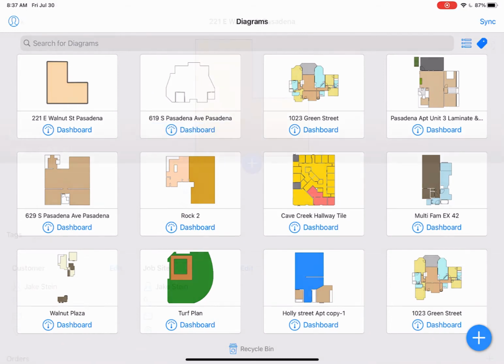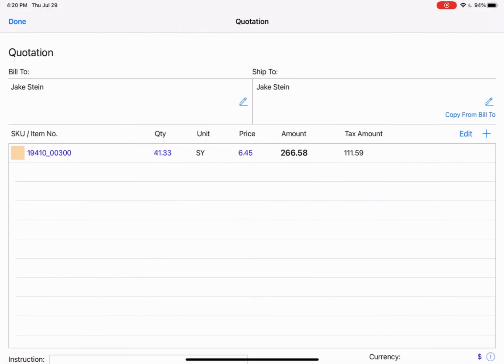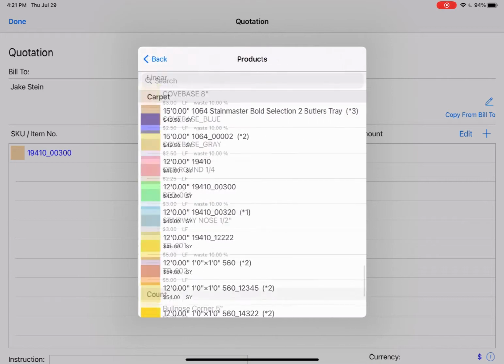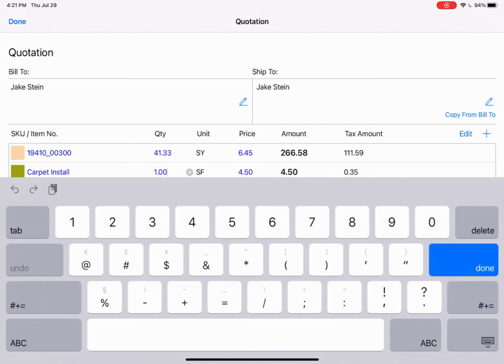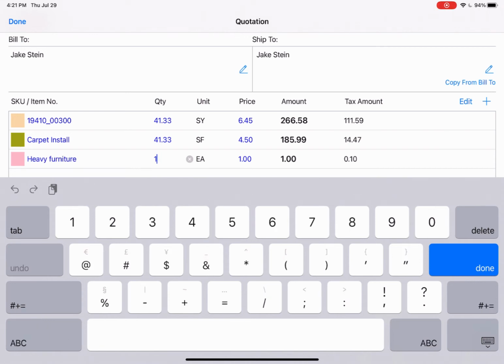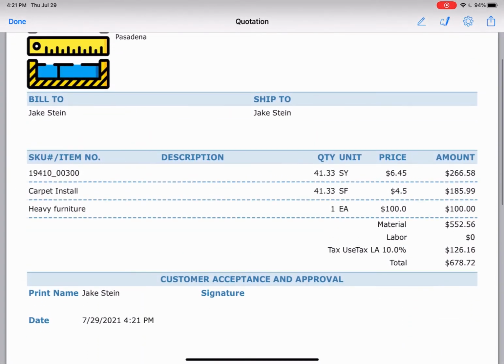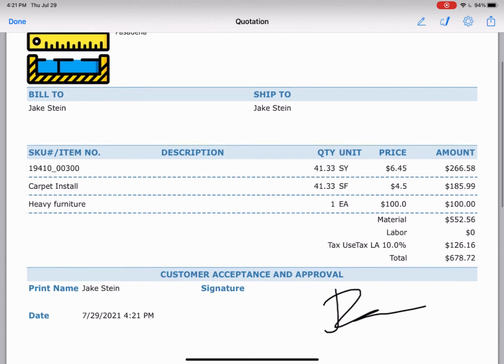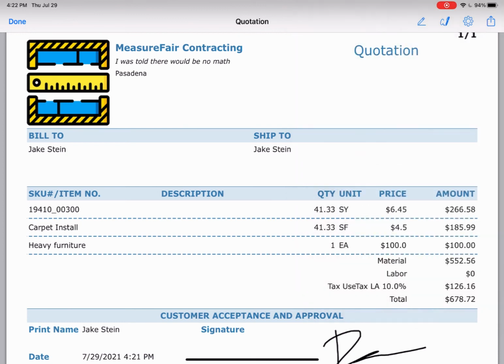Quote Generation from scratch in MeasureSquare Mobile for iPad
Generate a quote directly from the new dashboard in MeasureSquare Mobile for iPad. The dashboard allows you to create a quote without always having to rely on creating a diagram first. Add products, labor items, and any other line items from scratch or directly from the catalog. Instantly edit pricing and quantities as you go.